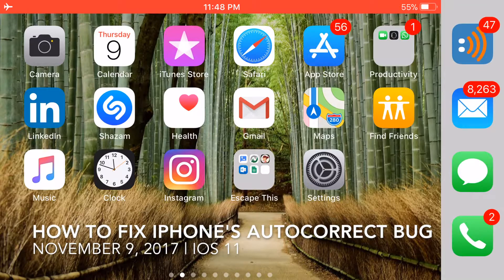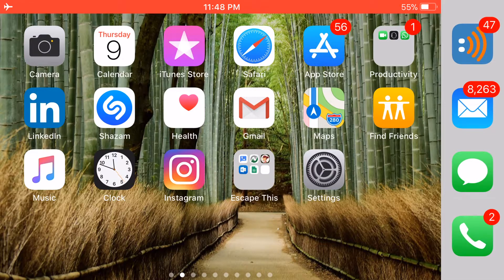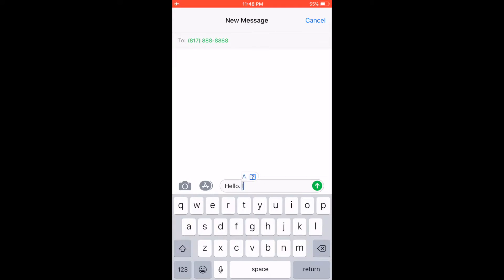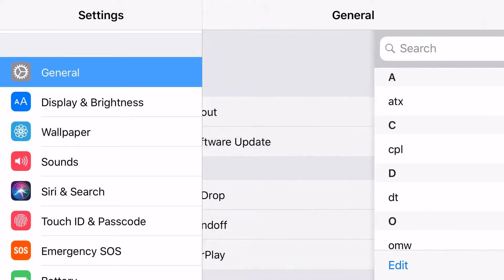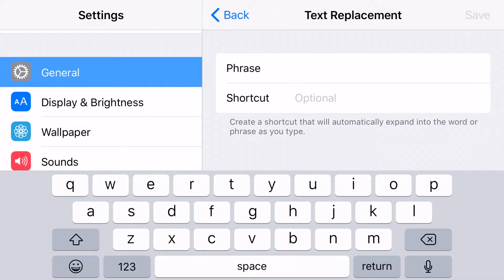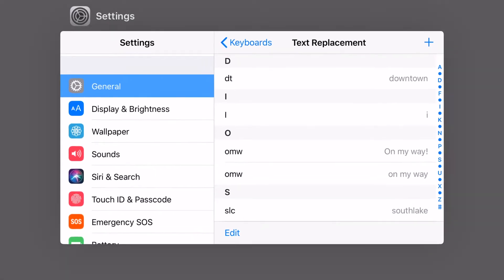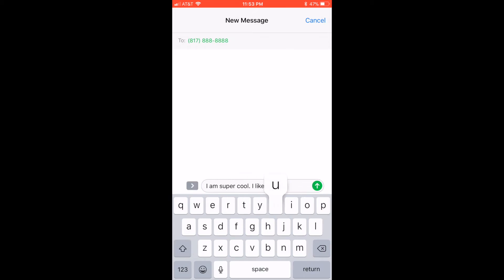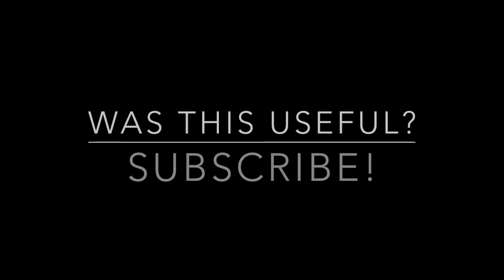BUG FIX: How To Fix iPhone iOS 11 Autocorrect Error [ i = ⍰ ]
Do you see ⍰ whenever you type "i" using an iPhone? This video shows you how to quickly fix the issue until the next iOS update.